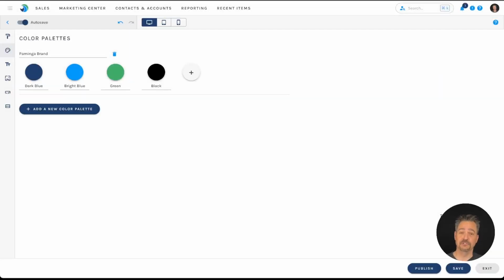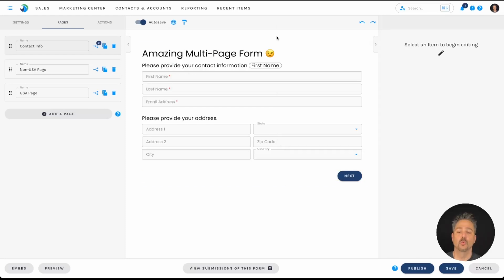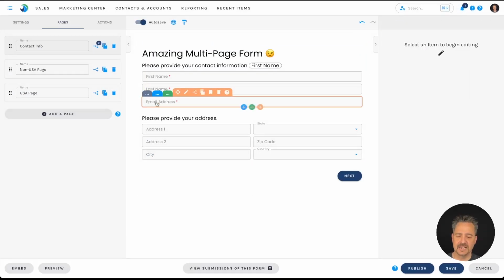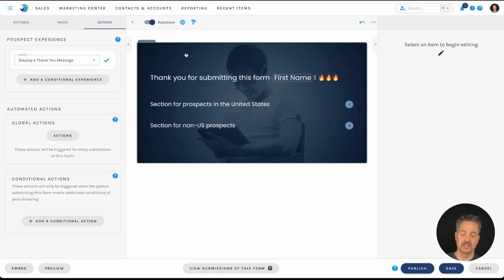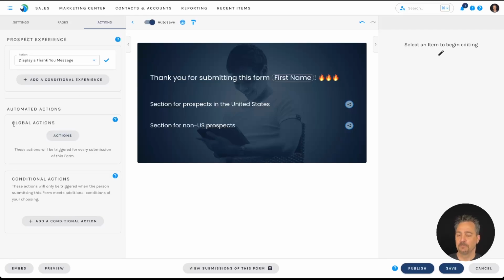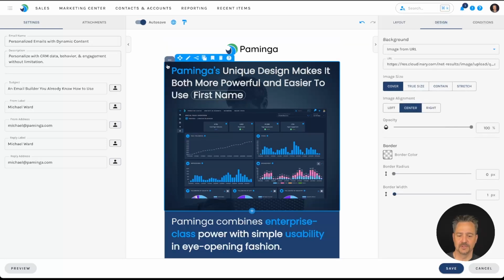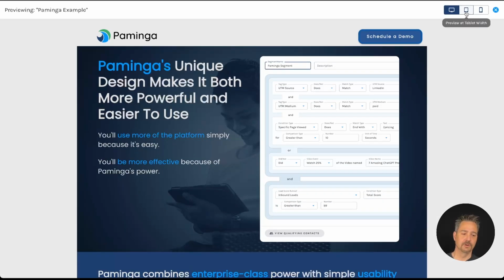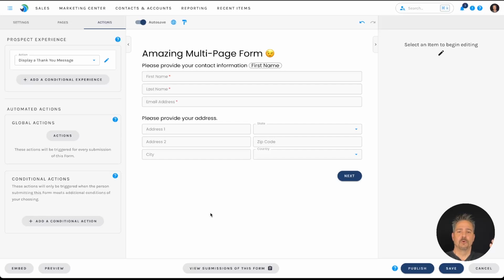4 Builders, 1 Experience: Paminga's Email, Form, Landing Page & CTA Builders are 🔥 🔥 🔥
If you know how to use one of these tools, you know how to use them all.

Paminga's builders will save your marketing soul by being clear and obvious.

No mysteries, no intimidation. And no sacrificing power.

We took the tool for controlling layouts in our form builder and re-used it in our email builder, landing page builder, and CTA builder.

So if you want to personalize a section in an email, it's exactly the same to personalize a landing page, form, or dynamic CTA.

The experience is truly excellent.